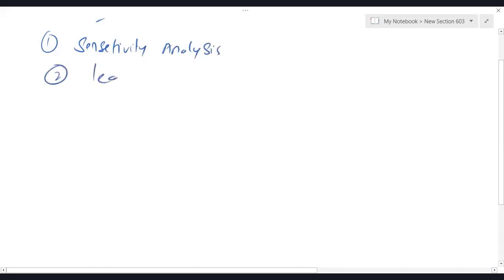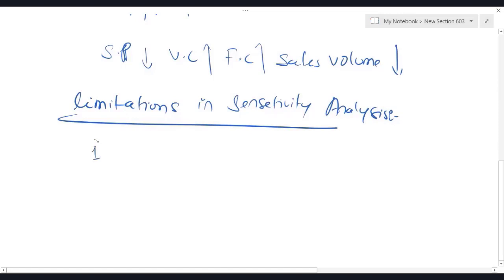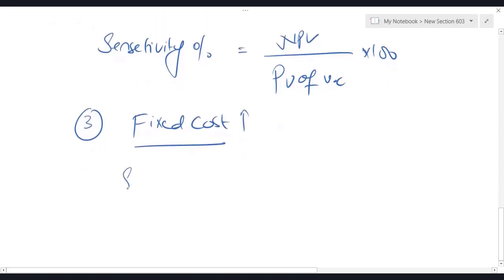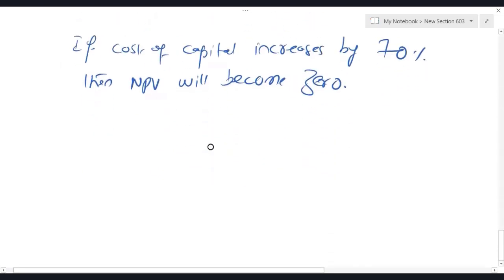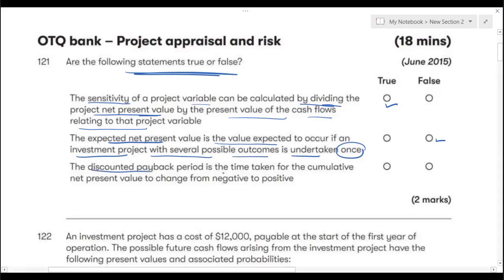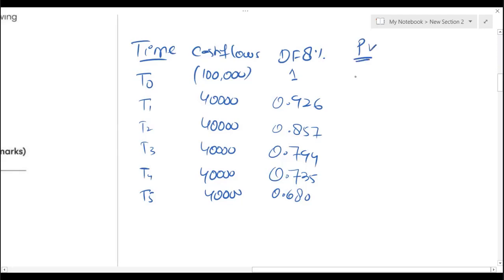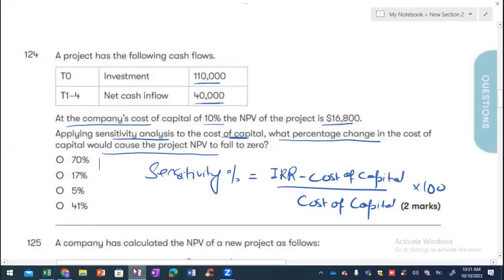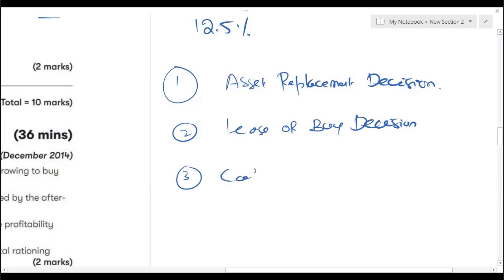FM ENG SENSITIVITY ANALYSIS DISCUSSION IS COMPLETED | ACCA | ASA | BY SIR ABEEL AHMED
ACCA Online Worldwide
AFM Best Faculty